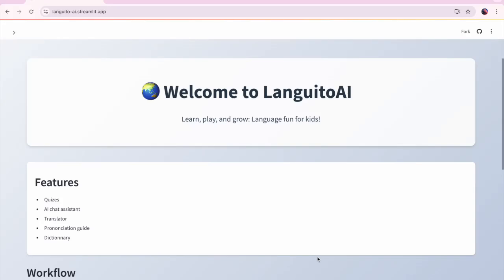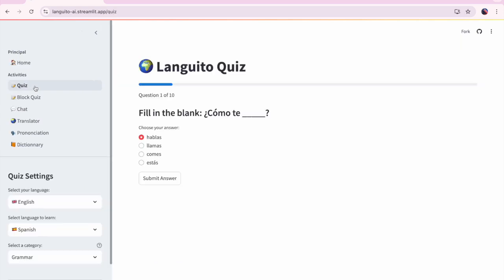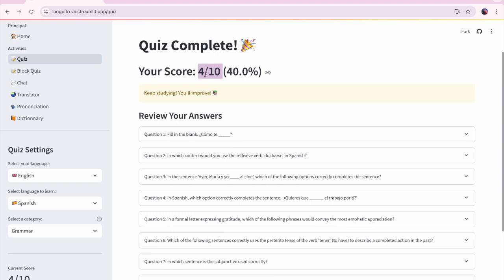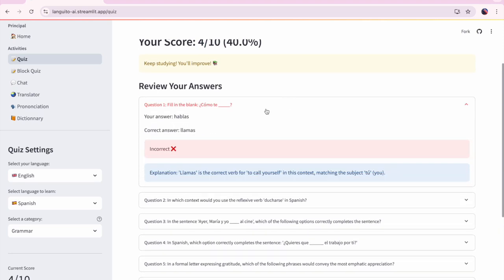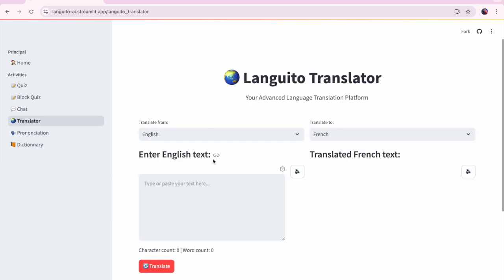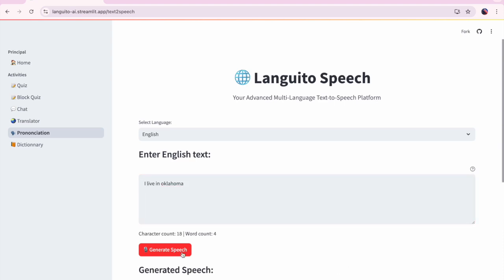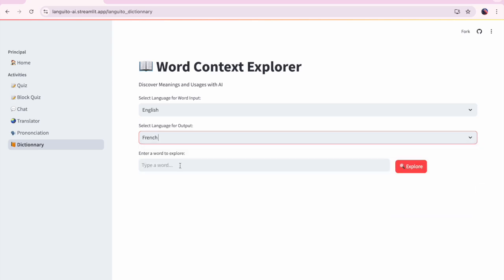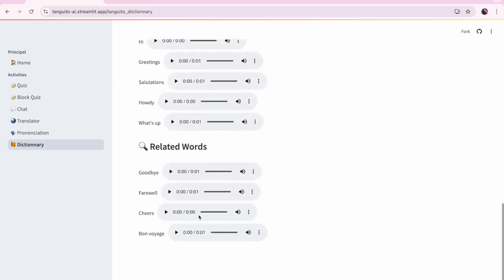video demo | Languito.ai